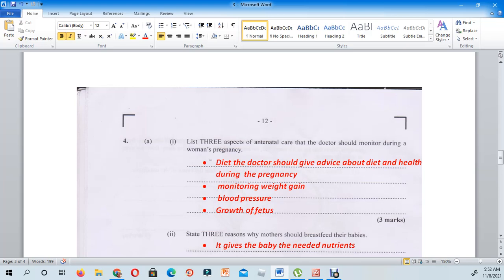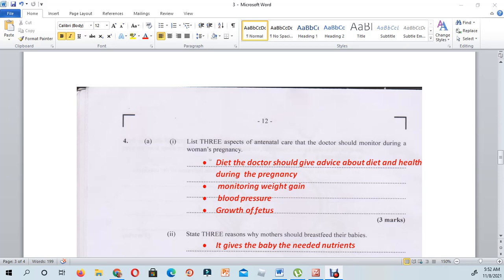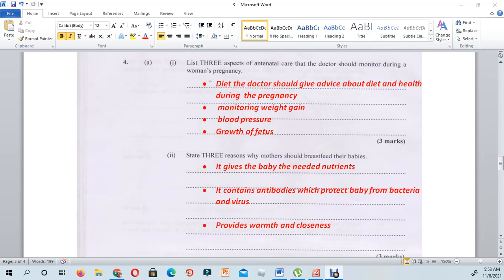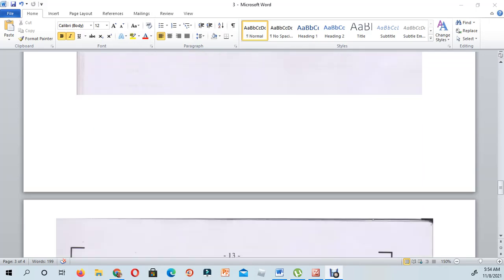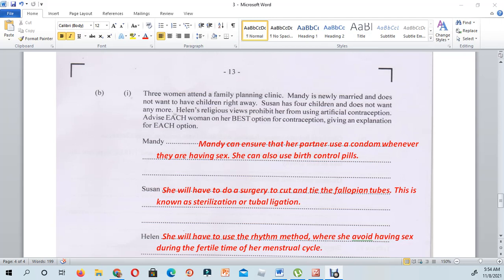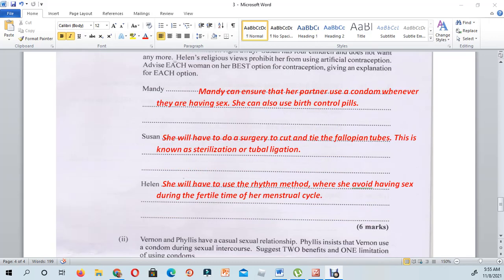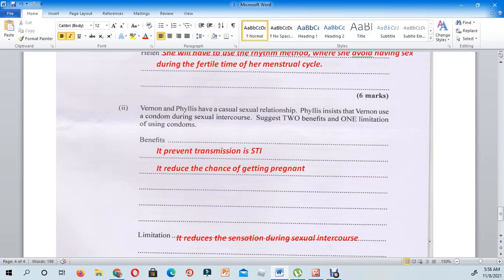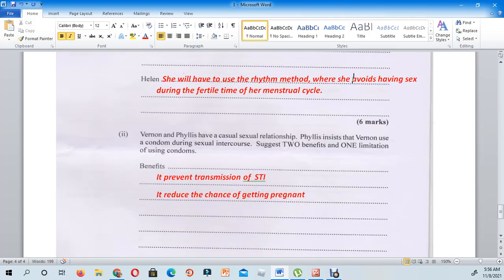CXC HUMAN AND SOCIAL BIOLOGY PAST PAPERS - Revision Series - 2018 Question 4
Human and social biology past papers